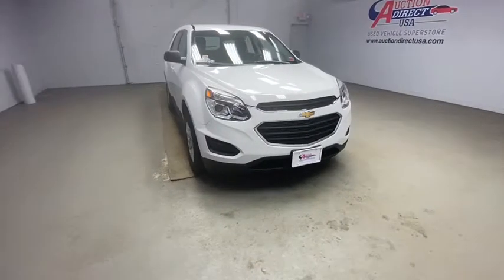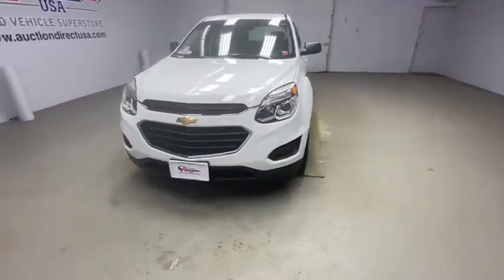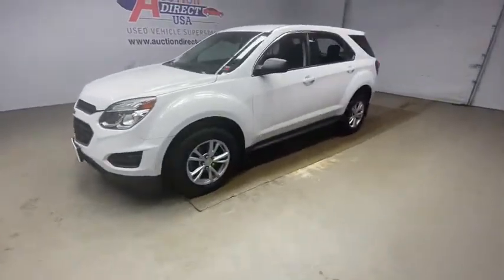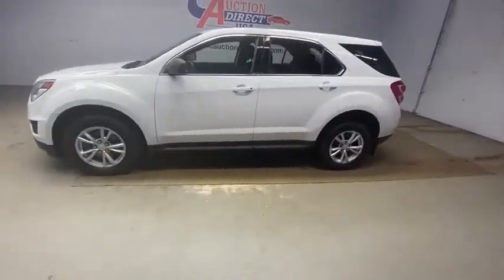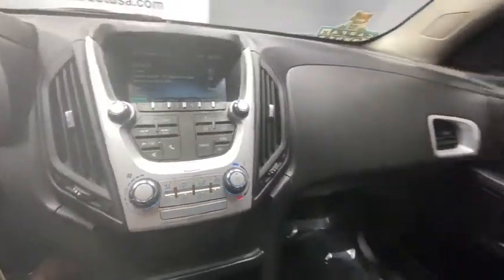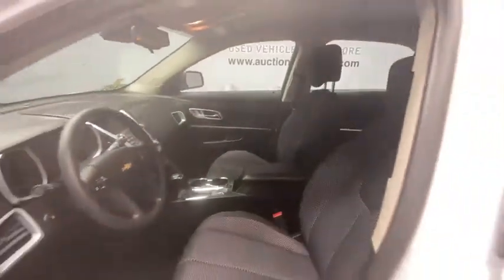2017 Chevrolet Equinox Rochester, Victor, Pittsford, Webster, Spencerport, NY VT36966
Summit White Used 2017 Chevrolet Equinox available in Rochester, New York at Auction Direct USA Rochester. Servicing the Victor, Pittsford, Webster, Spencerport, NY area.

AWD, Backup Camera, Bluetooth, Vehicle Detailed, Passed 125-Point Dealer Inspection, Alloy wheels, Fully automatic headlights, Power door mirrors, Remote keyless entry and this is a 1-owner Equinox with a clean CARFAX history report!!brbrPlease give us a call anytime at 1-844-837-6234 and one of our representatives will be glad to assist you with any questions you may have. Auction Direct USA prides itself with it's No Haggle atmosphere and please make sure to ask your associate about our 5 Day 500 Mile Buy Back Guarantee!! Feel free to bring in any trade-ins as we will provide a Free Appraisal on site. Even if you aren't buying a vehicle from Auction Direct USA we would purchase your vehicle. Come in today and see first hand how Auction Direct USA is revolutionizing the used car industry and making purchasing or selling your used vehicle as easy and stress free as possible!